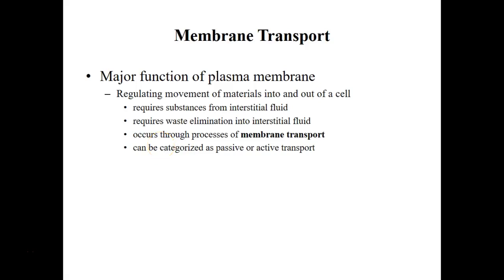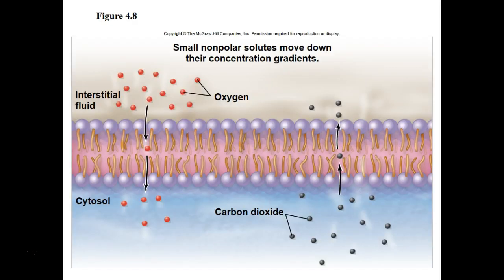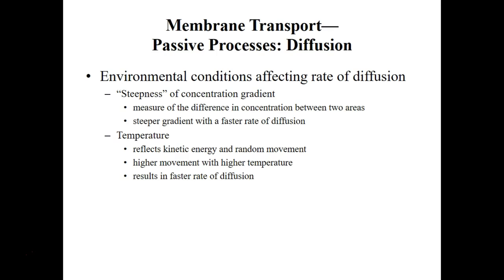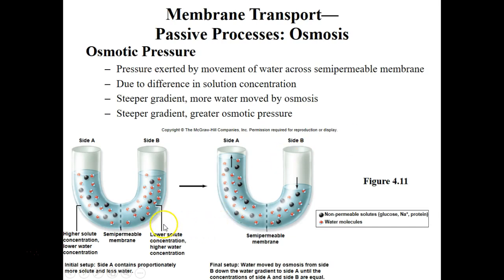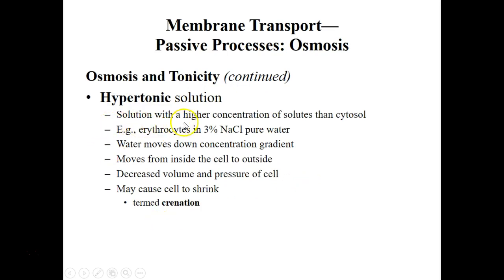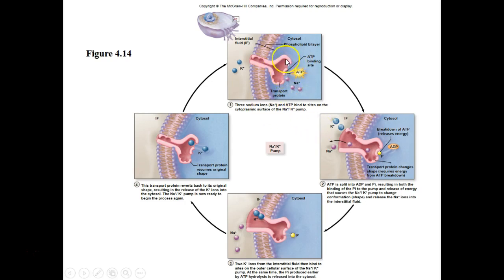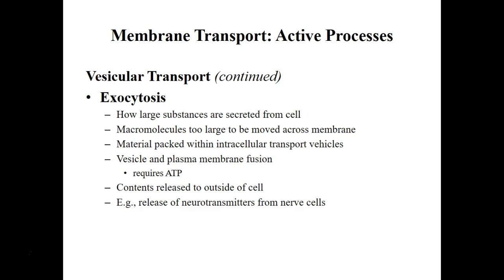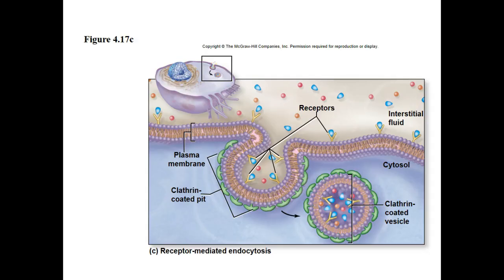BIO200_Chapter 4_Lecture part 2